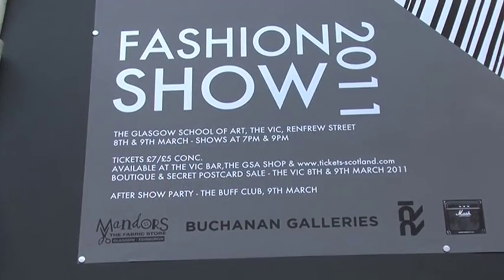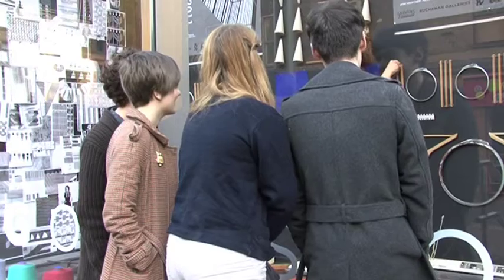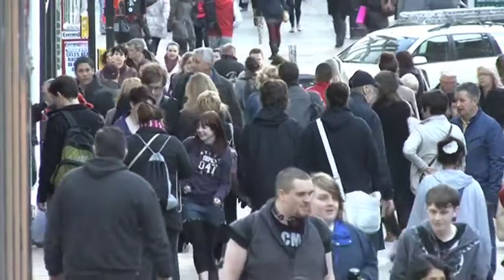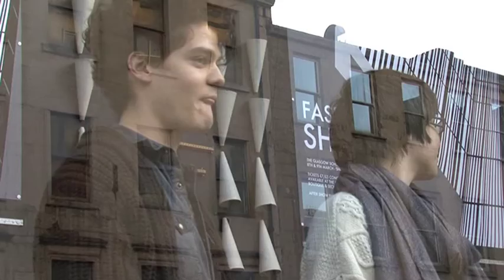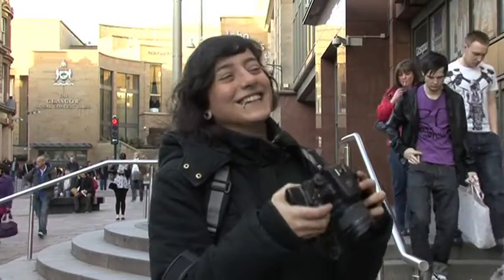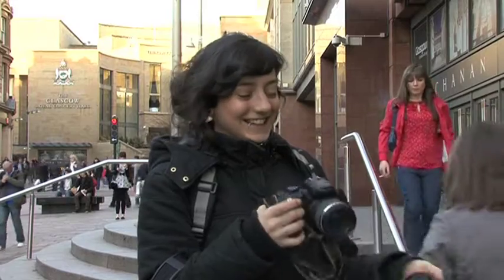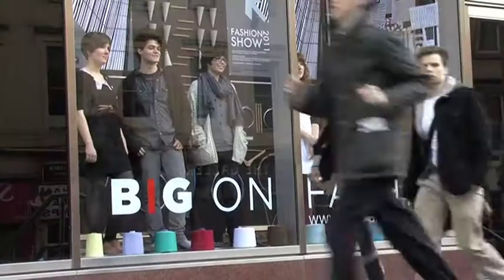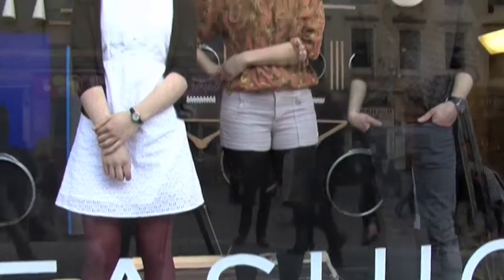Art School Fashion Pack